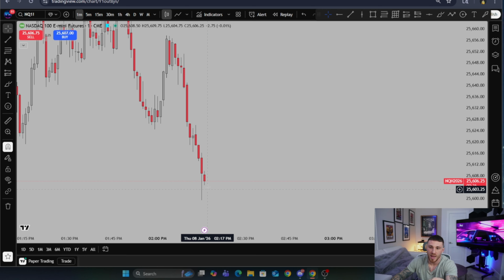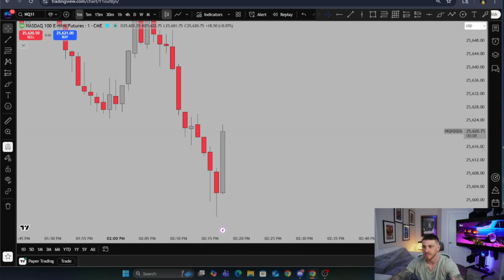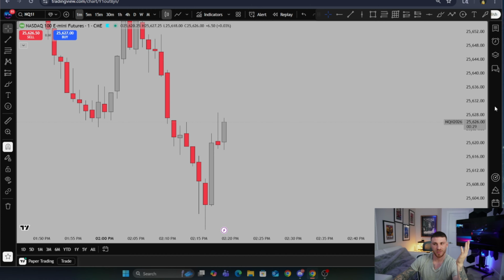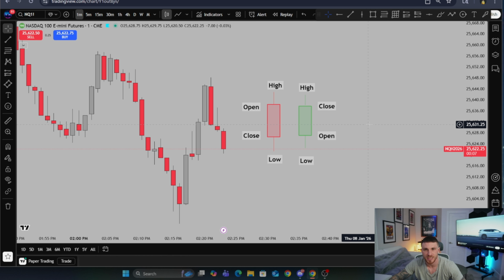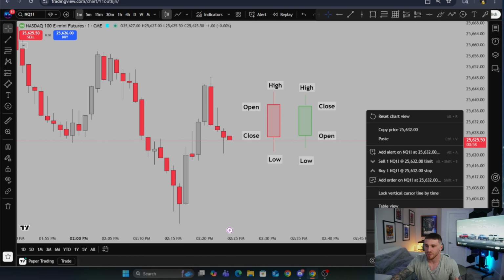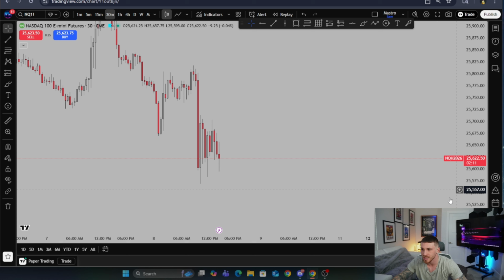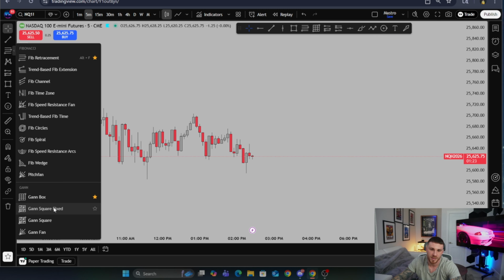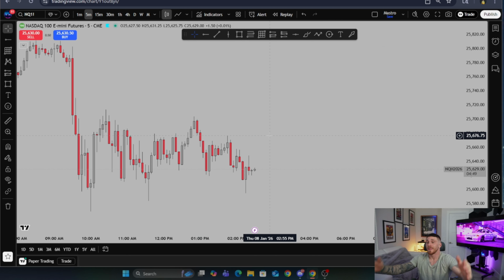The Trader’s Roadmap: Before Any Strategy — How to Read a Trading Chart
Weekly trading content. Real trades. Real growth.

It saves you money on evaluations and helps support me too — I appreciate you!